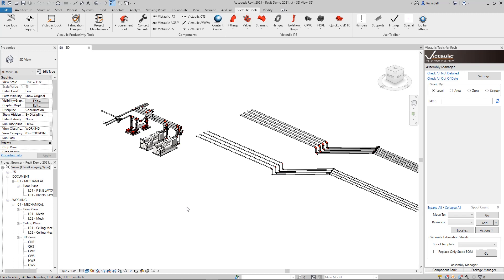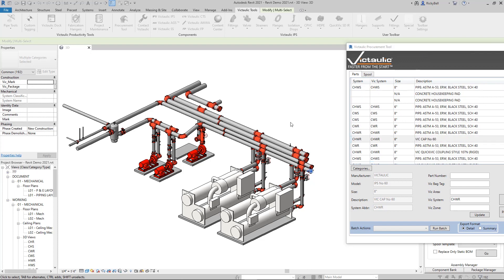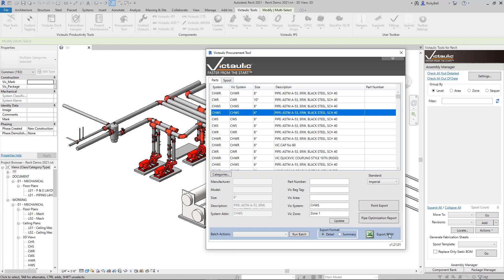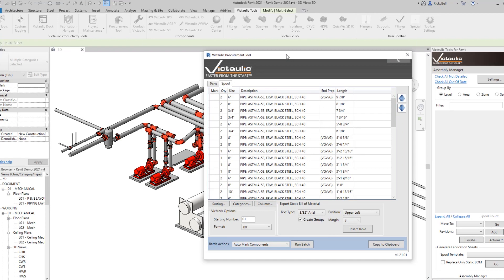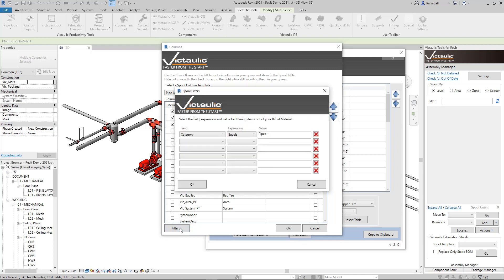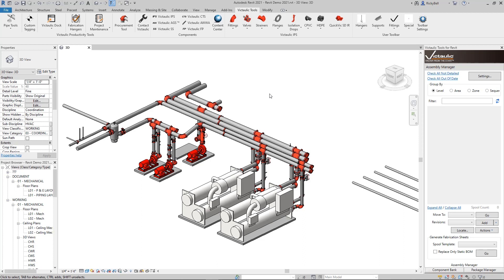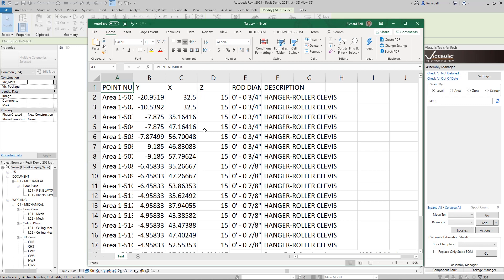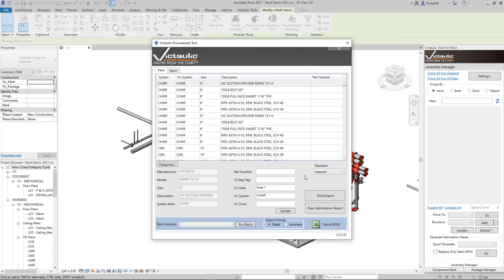2020 Procurement New Features - Victaulic Tools for Revit®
Introducing Point Export and Pipe Optimization Reporting – just the latest tools from Victaulic Tools for Revit®!

This video will showcase these functions, which can be found within our Procurement Tool. We will also provide a quick refresher on the Procurement Tool function to ensure you are ready to optimize these latest enhancements.

Point Export Tool – Users are now able to export location points for multiple types of point families. Mark numbering can be automated on export.

The Pipe Optimization Report - Great for estimating, this tool will show the number of sticks needed for a job and can generate cutting sequences. Information that can lead to minimizing pipe waste and overall cost savings!